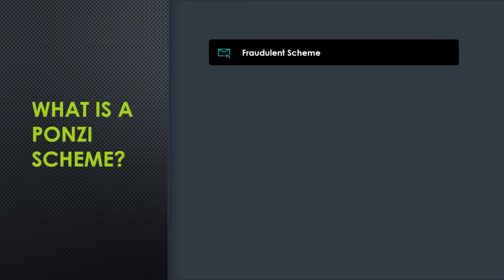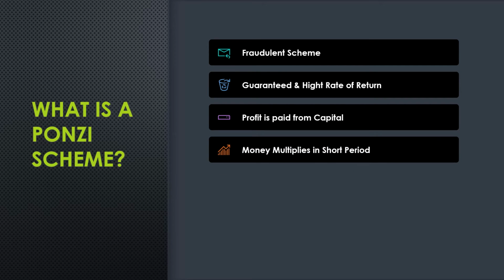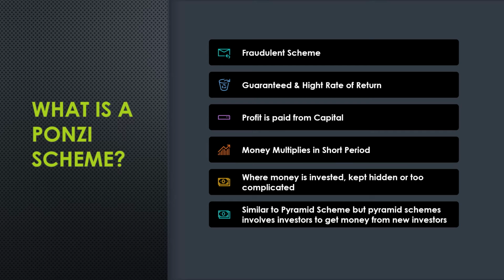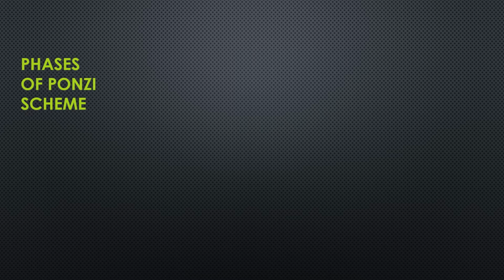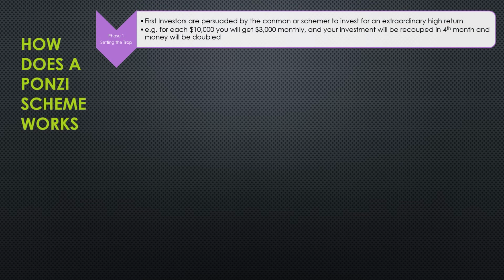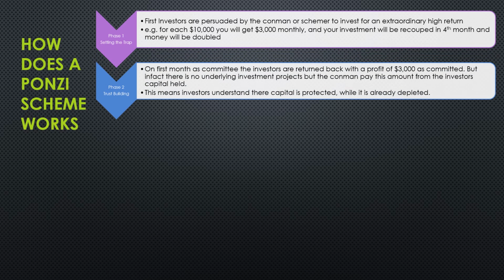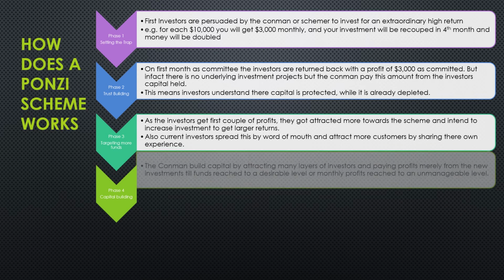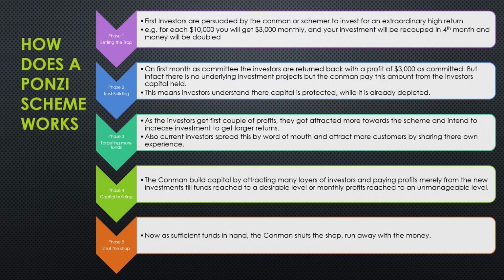Ponzi Scheme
Learn Ponzi Scheme under Frauds & Schemes Series, where we will learn basic concept of Ponzi Scheme, How does it works and how we can protect ourselves from Ponzi Scheme